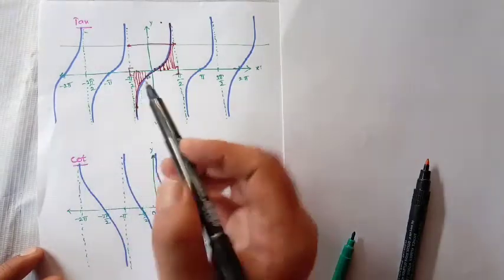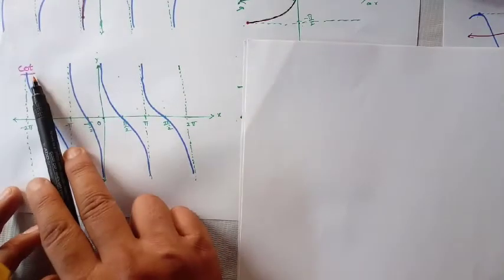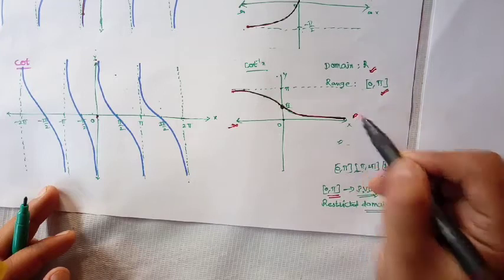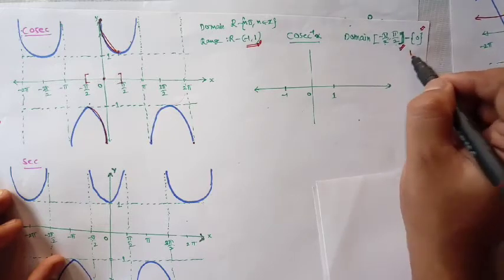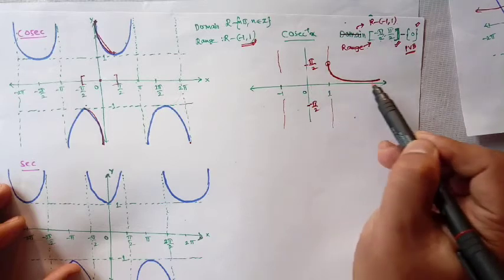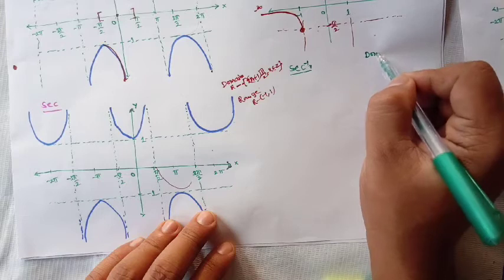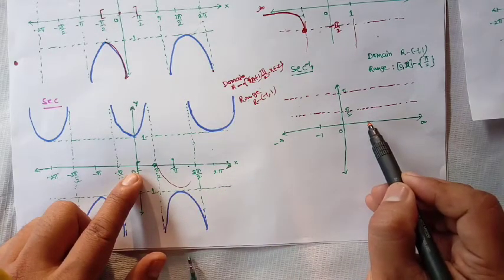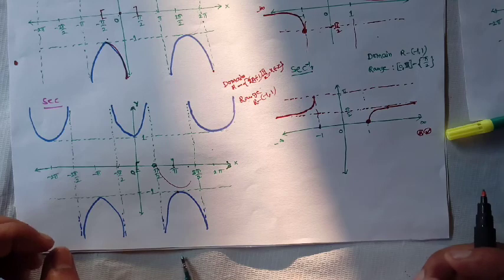CBSE CLASS 12 MATHEMATICS: Inverse trigonometric functions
Inverses of sin,cos,tan,cot,cosec,sec and
Thier domains,ranges and graphs..